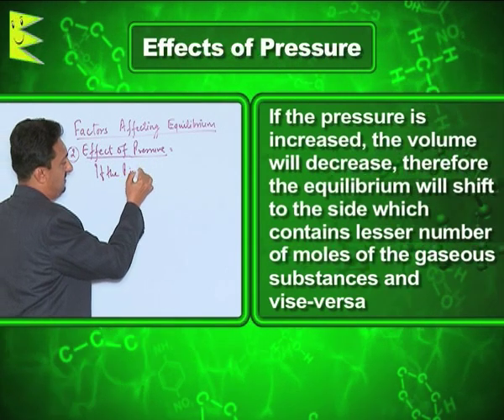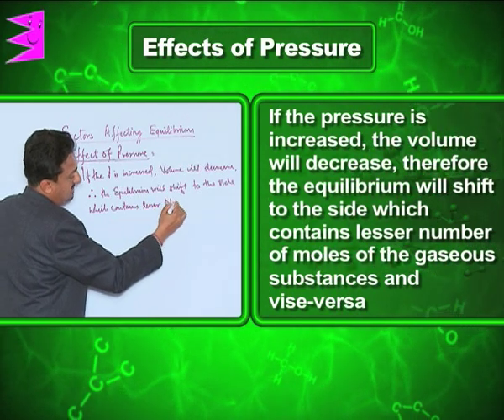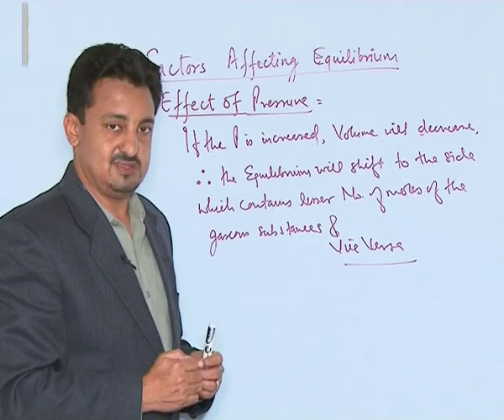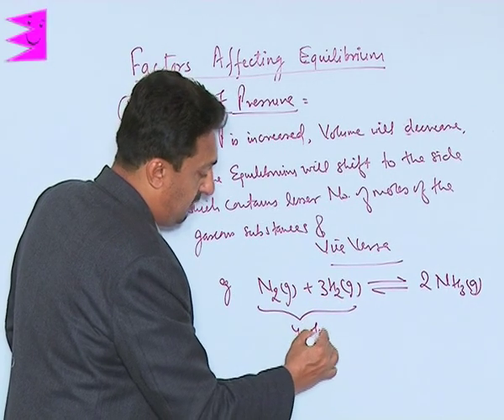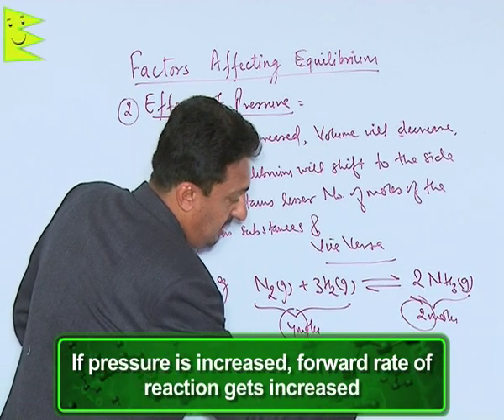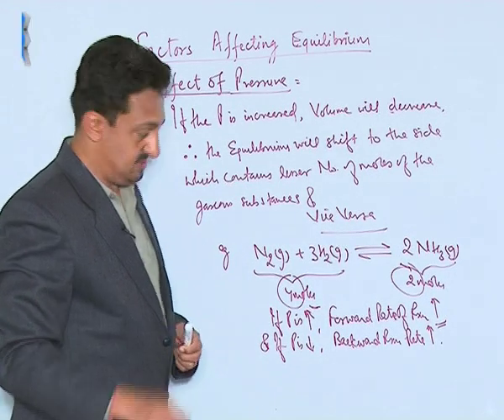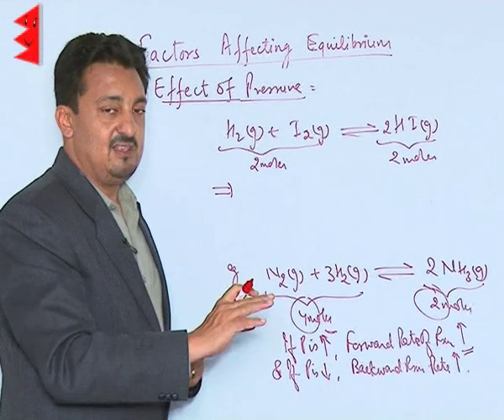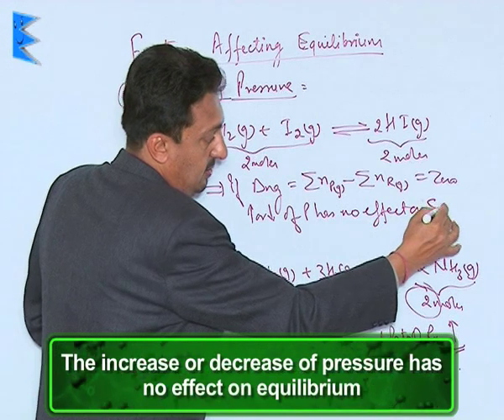CBSE Class 11 Chemistry Equilibrium Effect of Pressure |Extraminds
Chapter: Equilibrium
Topic: Effect of Pressure
Extraminds